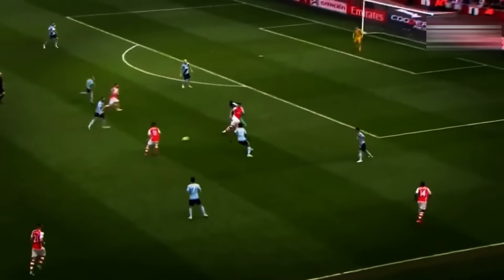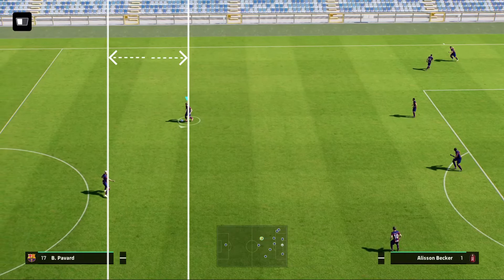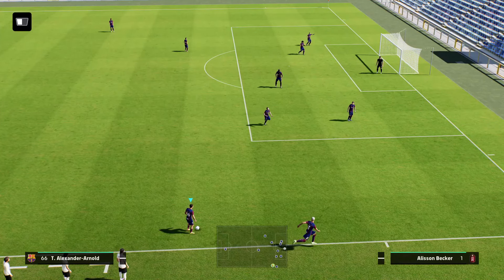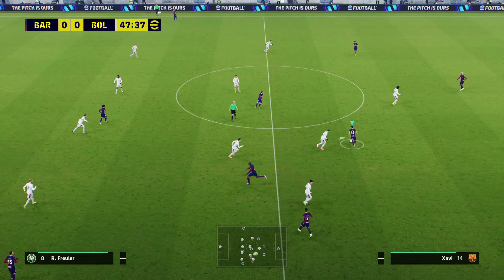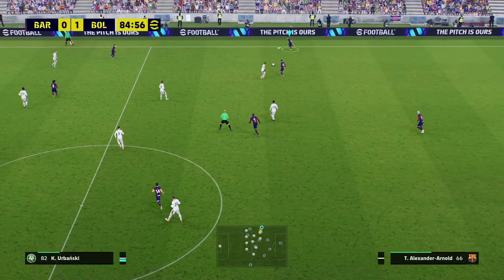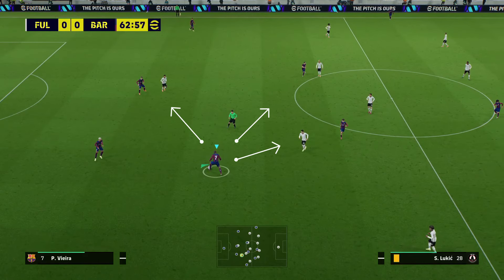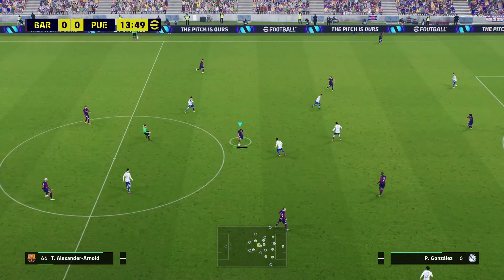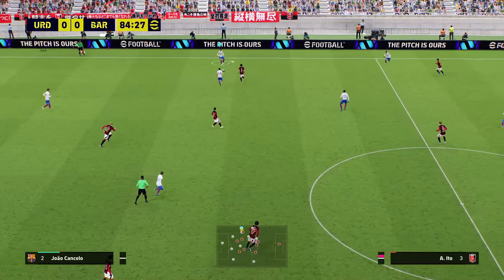The Patterns of R1 Pass Running eFootball 2024 ver. 3.5.0.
R1 pass running patterns in eFootball 2024 ver. 3.5.0.